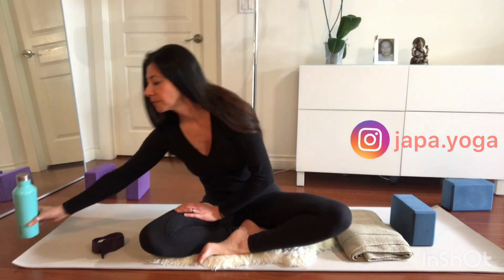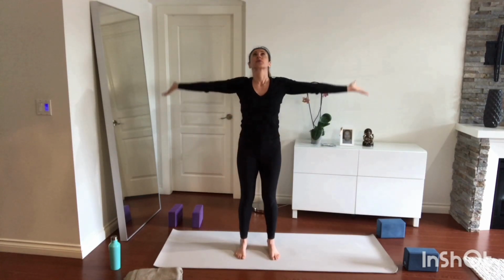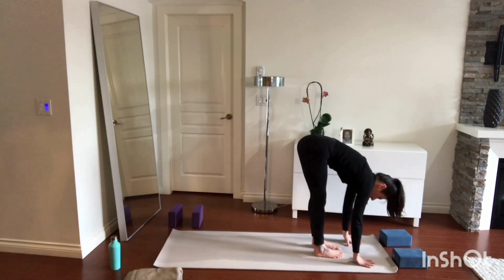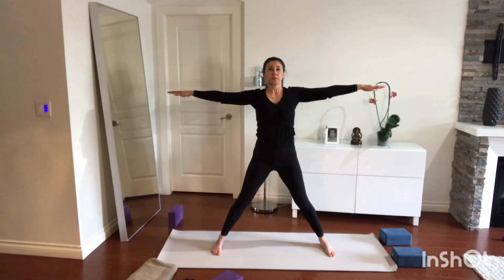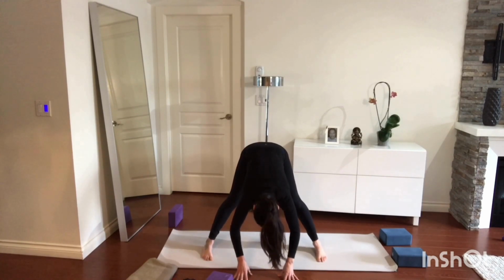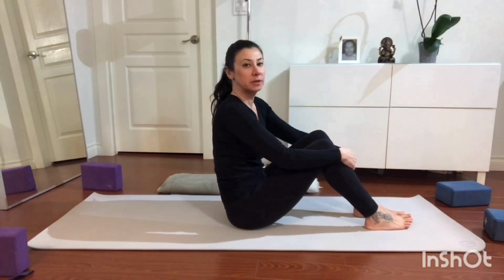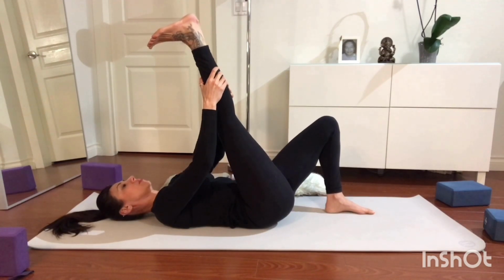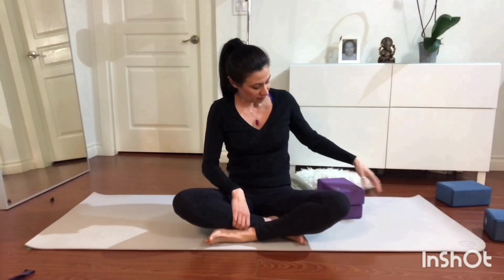Yoga to Detoxify & Energize Mind and Body - Kelli Kanashiro Japa Yoga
Welcome to the Japa Yoga Online. My name is Kelli Kanashiro and I will guide you through the following yoga session.
This practice was designed to detoxify and energize your mind and body. You will find twists, side-bendings and balancing poses to promote heat in your body, massage your internal organs, and keep your mind at the present moment.

ATTENTION NOTE:
Always consult your physician before you begin your yoga practice. Some poses are not indicated for people with high blood pressure or low blood pressure, as well as some injuries and chronic pain.
If you are pregnant, please be aware that some poses must be modified or avoided.
Don't push yourself so hard at the point of not enjoying the present moment.
Yoga practice starts/happens when you are entirely present, it doesn't mean that you have to reach or perform the full expression of an asana.
Be gentle to your body. Always rest when you need. Breathe deeply. Have fun!

More About Me:
I am a Certified Yoga Teacher (RYT-500) and a Certified Therapeutic Yoga Teacher (300h Found. Yoga Therapy Training, VSOHA)
In my online classes, I offer Meditation sessions, Hatha, Restorative and Yin Yoga classes within a therapeutic approach to assist you in the process of self-regulation of the nervous system.
If you are looking for Yoga practice to gain mobility in the joints and muscles, to reduce stress and to find more balance between your mind (thoughts) and body, here is the channel!

Namaste.